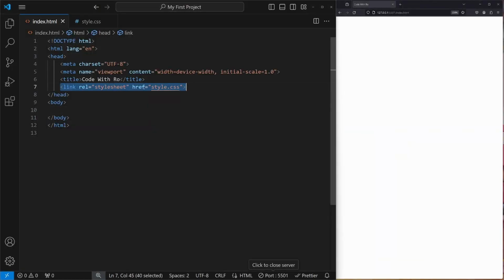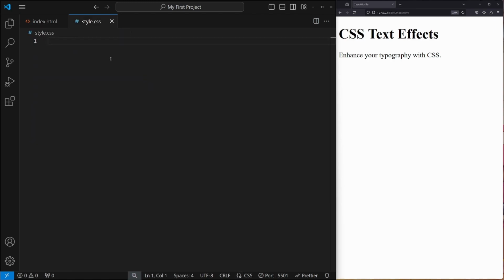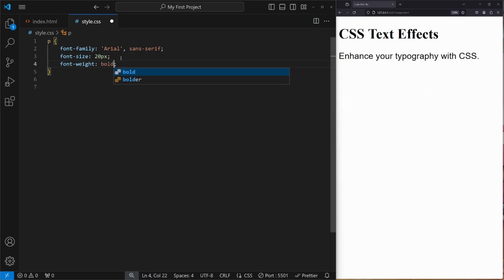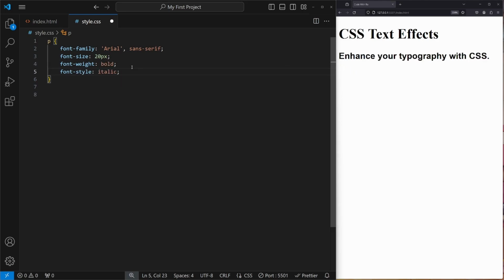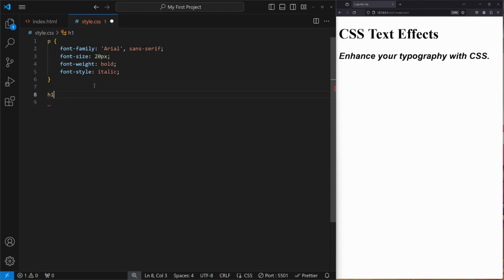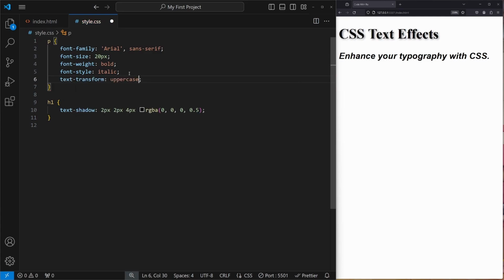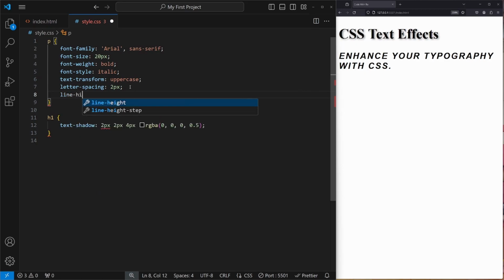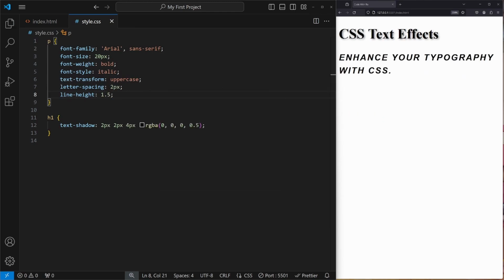CSS Text Effects and Typography